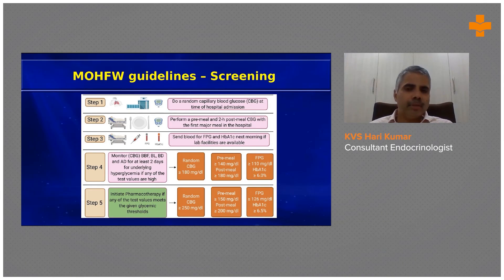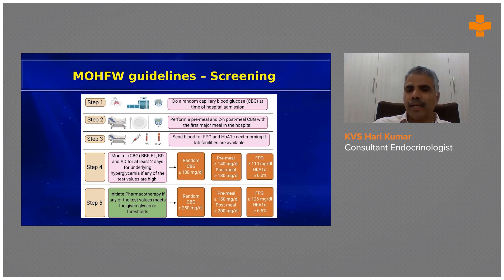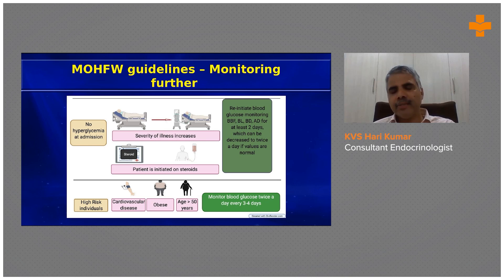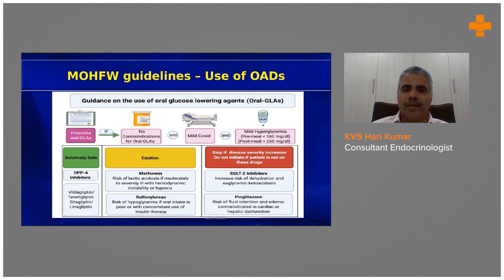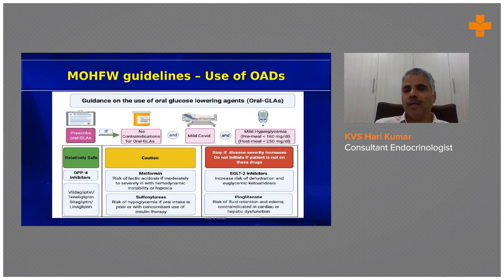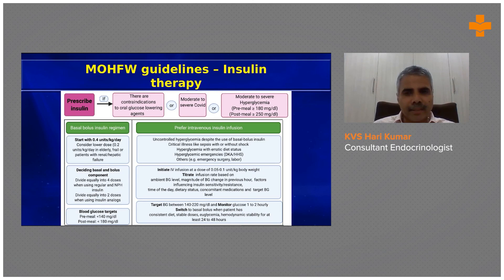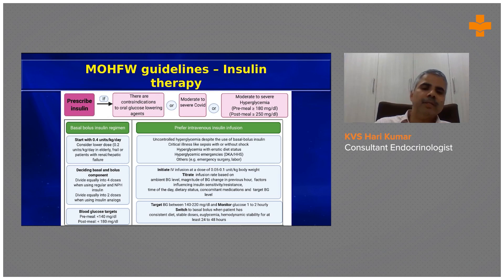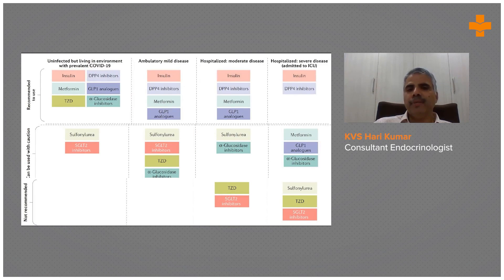MOHFW Guideline – Management of High Glucose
The Ministry of Health and Family Welfare has given guidelines for the management of high glucose levels in the ward. The steps include: screening for the level of glucose at the time of admission to decide on the therapeutic drug to be administered and regular monitoring of the glucose levels. Guidelines for use of oral glucose-lowering agents and insulin therapy are also given by the MOHFW.

KVS Hari Kumar, Consultant Endocrinologist